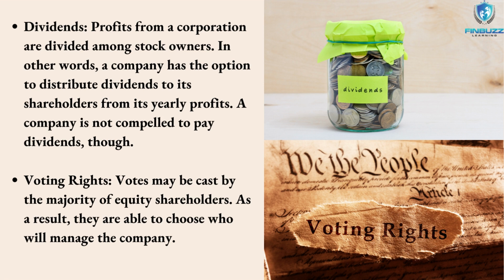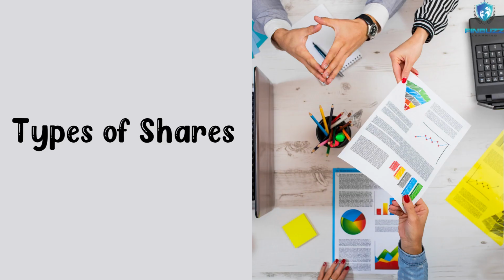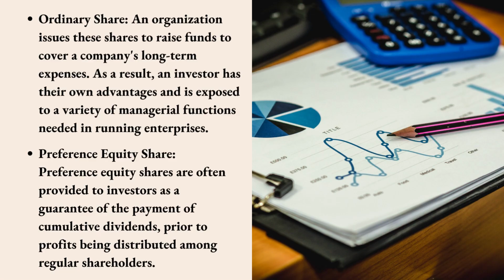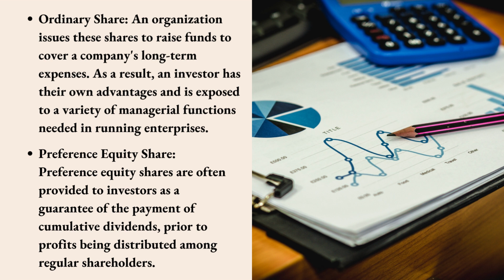We Can Use Equity Shares And Preference Shares of share types preferred advantages common capital st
We Can Use Equity Shares And Preference Shares of share types preferred advantages common capital stock market what is features ordinary

► Search Me In Google ► sabbirhossin202

About This Video:what is future contract in derivatives By  Finbuzz Learning,options contracts tutorial | Meaning and Types | stock market for beginners, Futures Contract In Global Market | Forwards Vs Futures Vs Options,Salary Of Chartered Accountant In India Finvuzz Learning,CA Rachana Phadke Ranade,Sharique Samsudheen,Deutsche Börse Group,Zell Education,Dimitri Bianco,CA Rachana Phadke Ranade,pranjal kamra

Md. Shafiqul Alam LL.B, FCS, FCA, FCMA,Asset Yogi,BANKING SUTRA,Takota Asset Management,IIT Roorkee July 2018,financial derivatives in hindi,financial derivatives market,CA Rachana Phadke Ranade,Day Trading Addict,Goela School of Finance LLP,CA Rachana Phadke Ranade
,জীবন-সমস্যার সমাধান , TED-Ed ,Invest Bengali,Khalid Farhan ,ClearValue Tax
Young Money Investments, YaleCourses,CA Rachana Phadke Ranade,Deutsche Börse Group ,CME Group